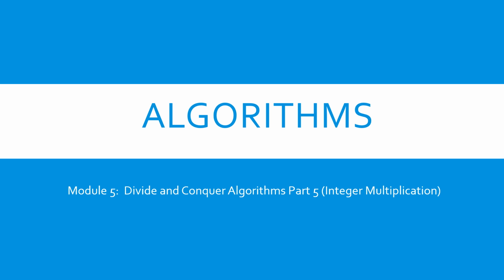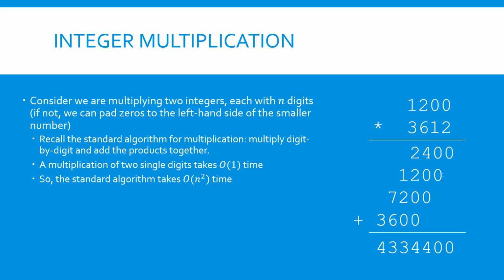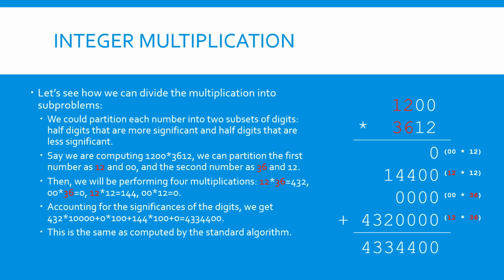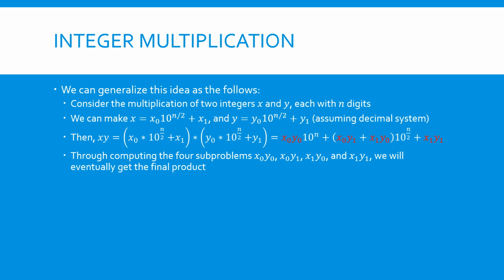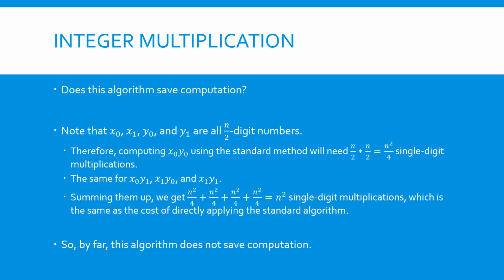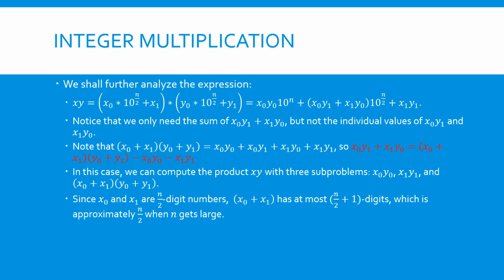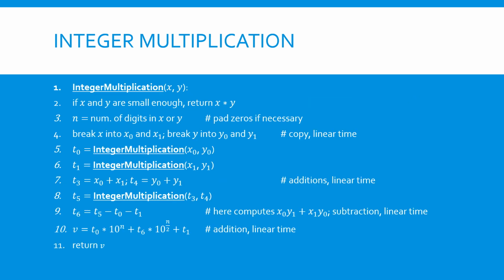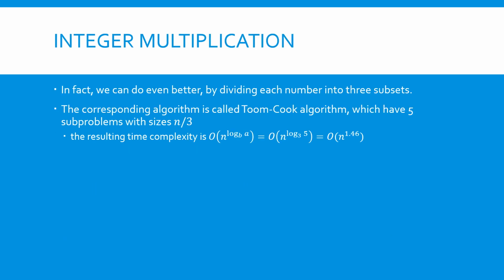Algorithms Module 5 Divide and Conquer Part 5 (Integer Multiplication)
In this video, we will discuss the Integer Multiplication problem.